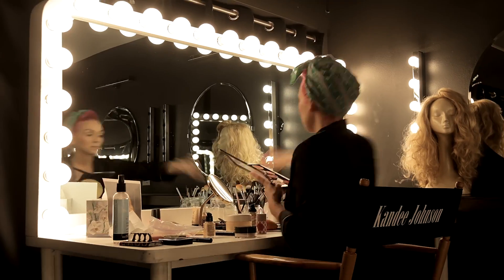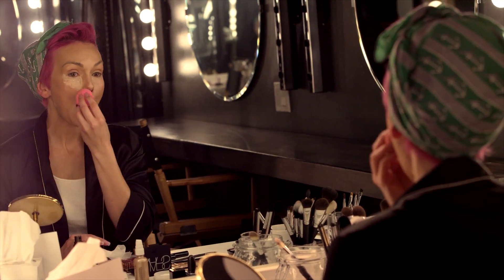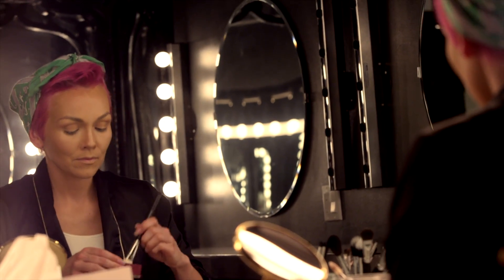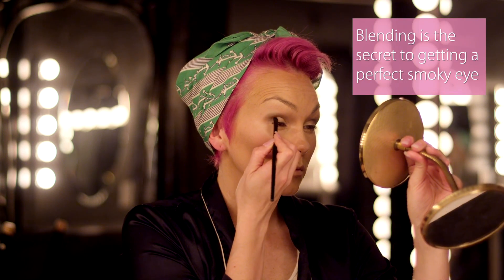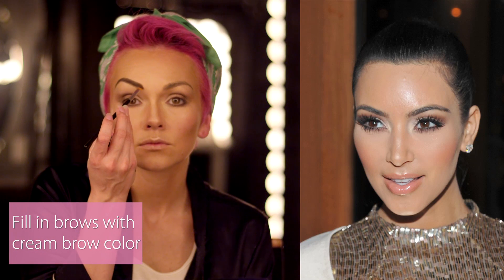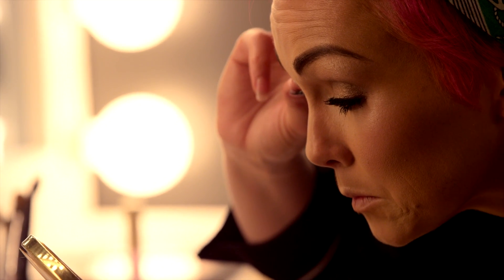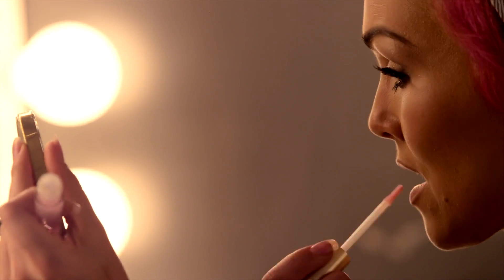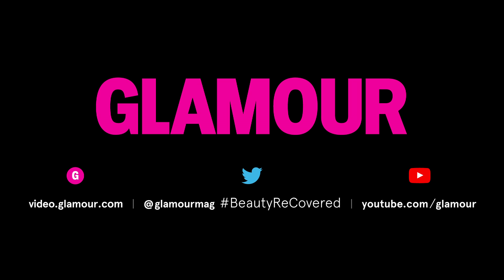Kim Kardashian's 2011 Smoky Eye–Glamour’s Beauty ReCovered with Kandee Johnson–Makeup Tricks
If you're going to try a smoky eye look, you might as well start with the master—Kim Kardashian. In her first Glamour cover transformation, professional makeup artist and YouTube star Kandee Johnson recreates Kim’s smoky eye from her 2011 Glamour cover. Watch and learn all of Kandee’s makeup tricks to recreate the look yourself!

Starring: Kandee Johnson